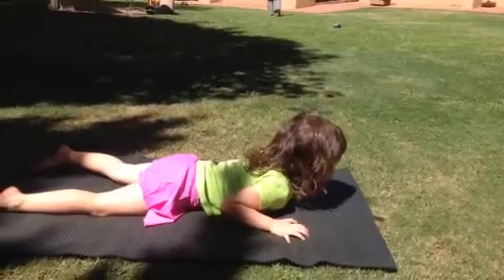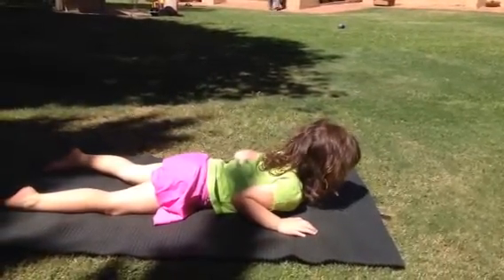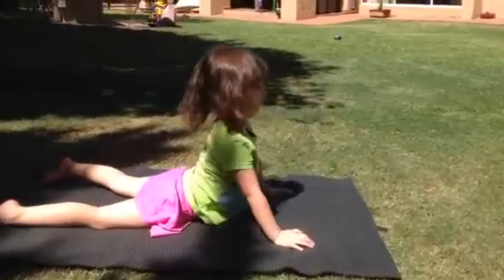Kids Yoga - Snake Pose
Moving in and out of cobra strengthens kids arms and shoulders. It stretches the back and spine and opens up into throat and heart chakra.